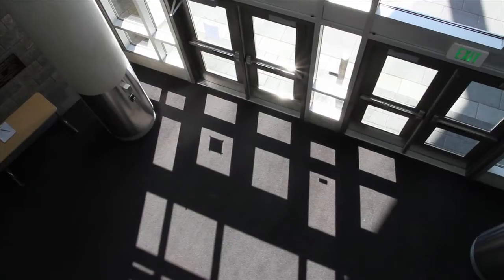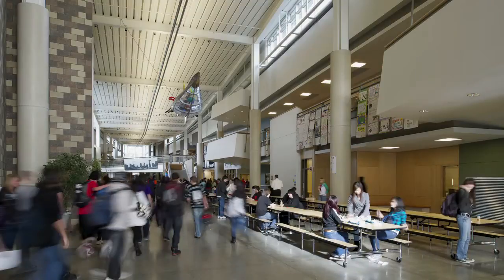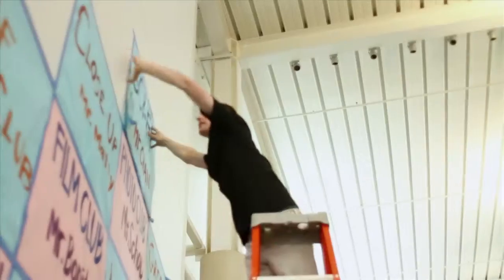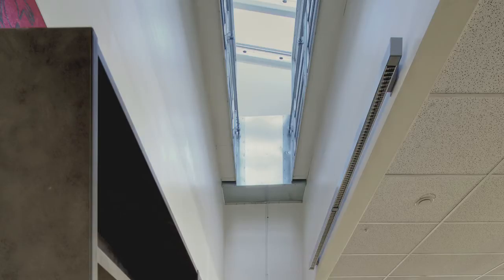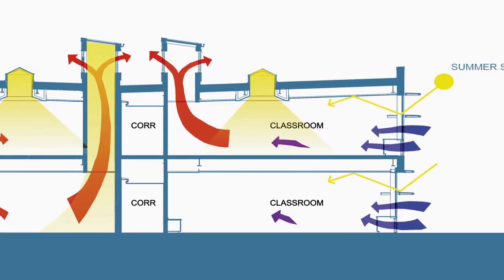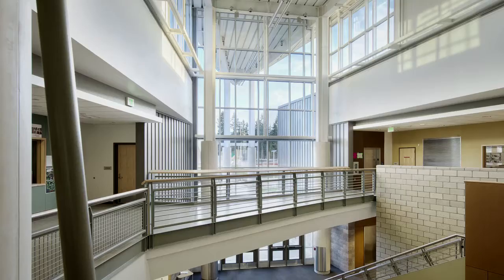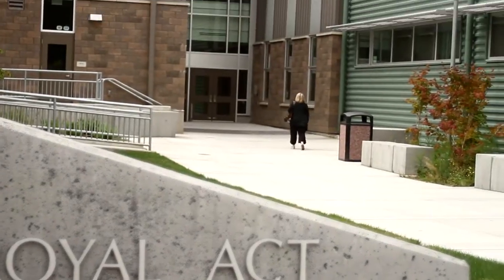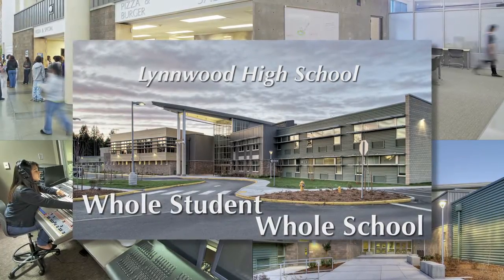Lynnwood High School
2010 James D. MacConnell Award Winner
Edmonds School District
Bothell, Washington
Bassetti Architects